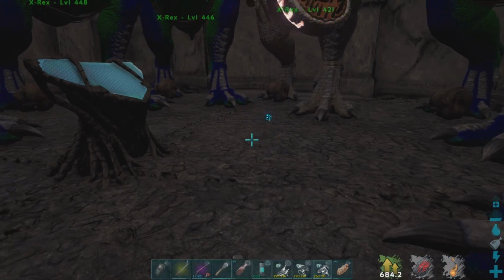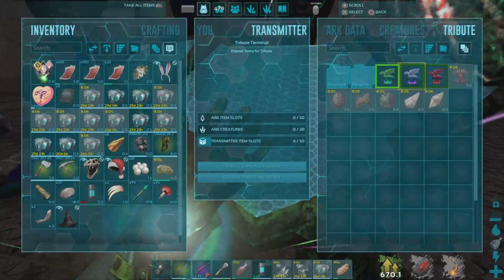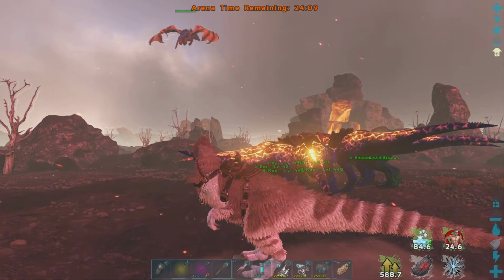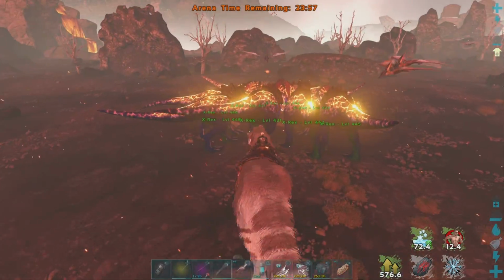Ark Fjordur How to EASILY SOLO the Dragon! (GAMMA)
In this video, we are soloing the dragon, which is the last step towards finally beating the final map of Ark Survival evolved, at least officially.